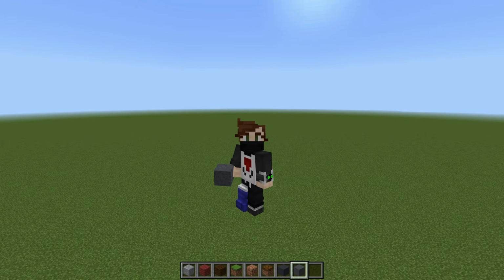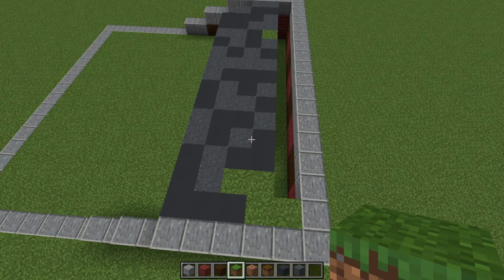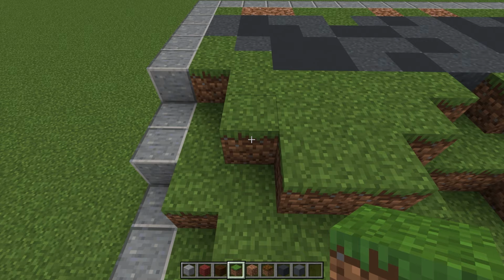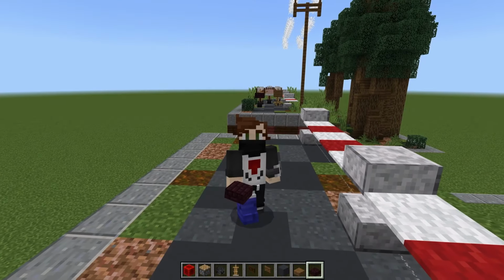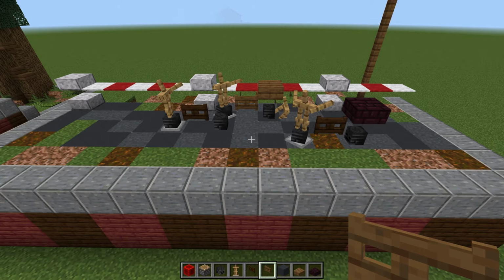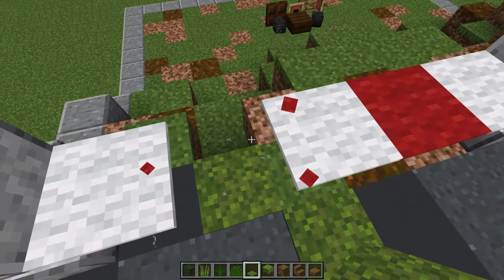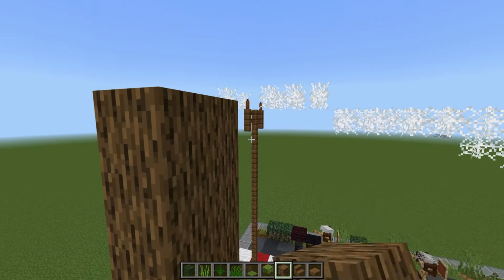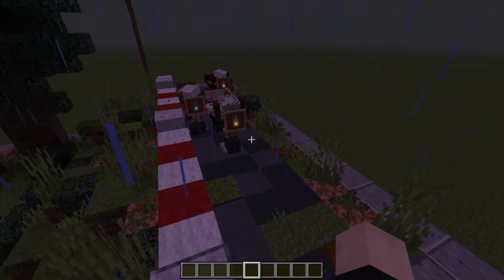How to build the Will's Missing Bike Scene from Stranger Things in Minecraft!!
Hey assassins!! It's been quite a while since my last Stranger Things Chunk Build so I thought I'd bring you another!! As I've just posted an ST bike tutorial I thought we'd go ahead and use them to create the scene from Season 1 where the kids discover Will's crashed bike. This is also the scene where they find Eleven!! A very very important scene in the series so let's get some materials and make a start!!

If you'd like to use this build as a template and extend the woodland behind Mirkwood out far, i'd totally recommend it!! IT WOULD LOOK AWESOME!!